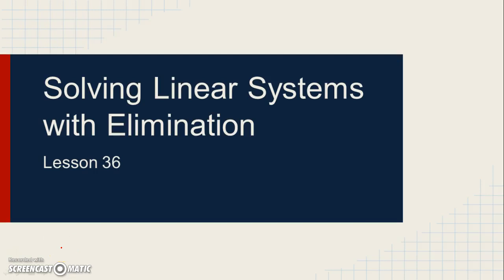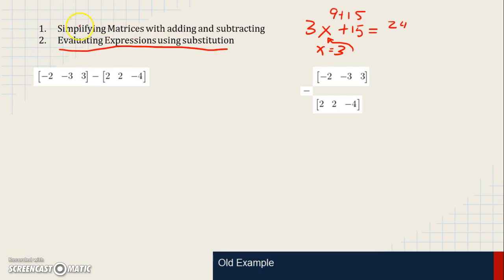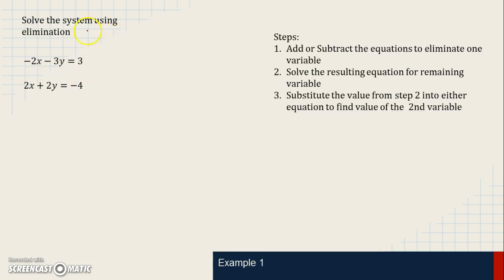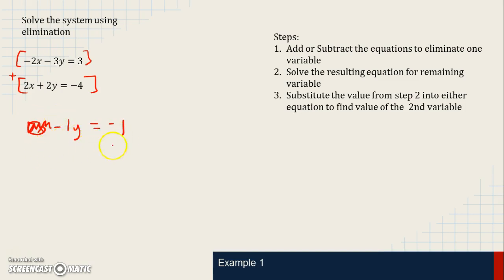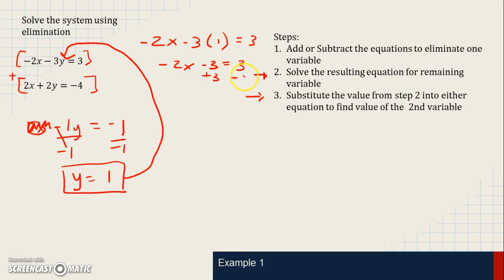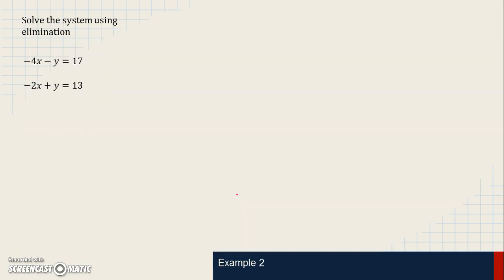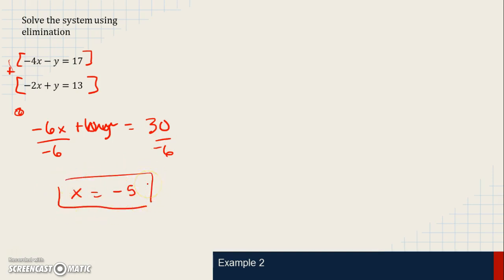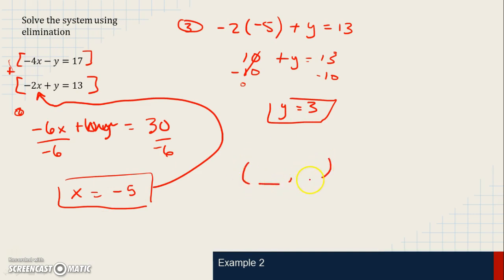Lesson 36 Solving Systems with Elimination